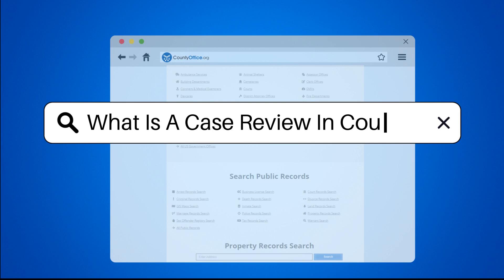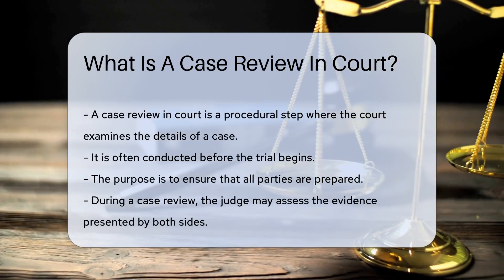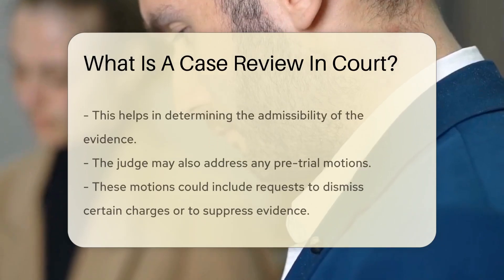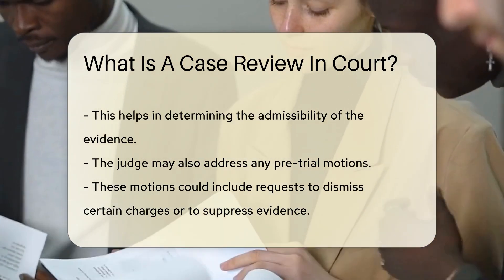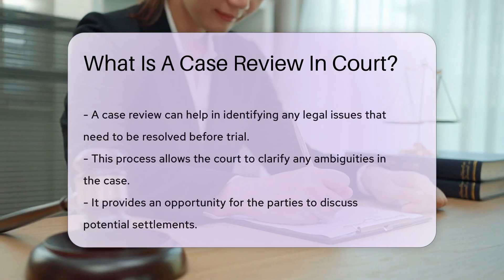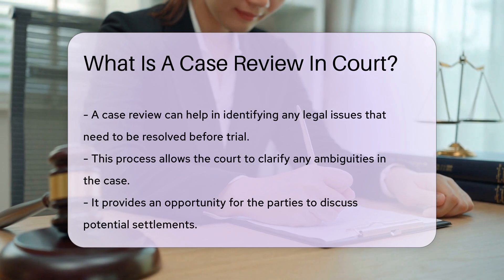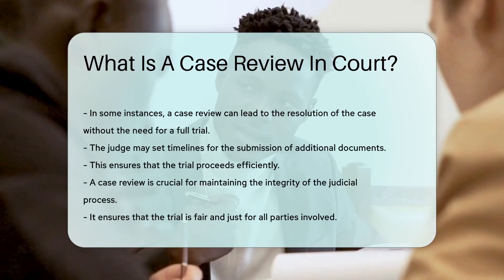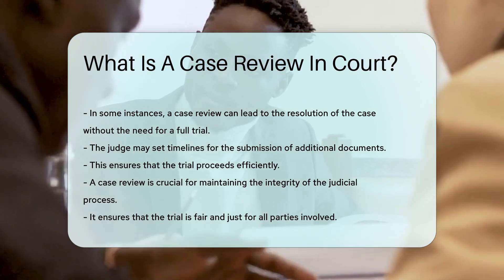What Is A Case Review In Court? - CountyOffice.org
What Is A Case Review In Court? Have you ever been curious about what a case review in court entails and why it's a crucial step in the legal process? In this enlightening video, we delve into the intricacies of case reviews and their significance. Discover the ins and outs of case reviews, from their role in ensuring trial preparedness to their impact on evidence admissibility and pre-trial motions. Learn how case reviews help resolve legal issues, clarify ambiguities, and even facilitate potential settlements outside of a full trial.

Furthermore, explore how timelines for document submission set during a case review contribute to the efficient progression of trials. Understanding the importance of case reviews is essential for upholding the fairness and integrity of the judicial system.